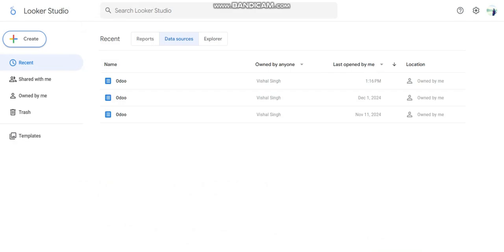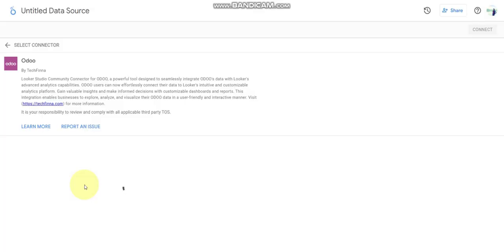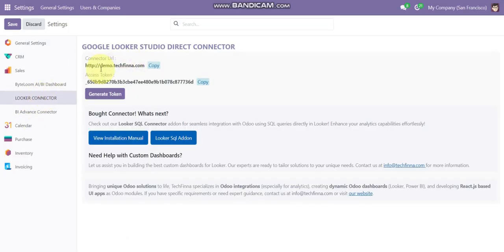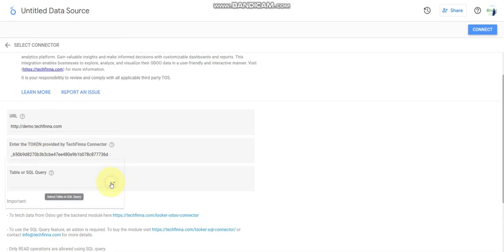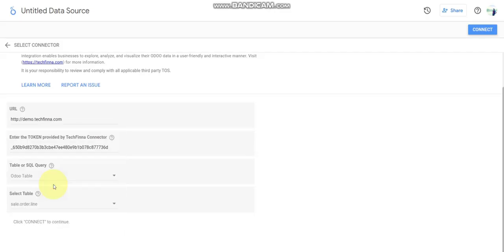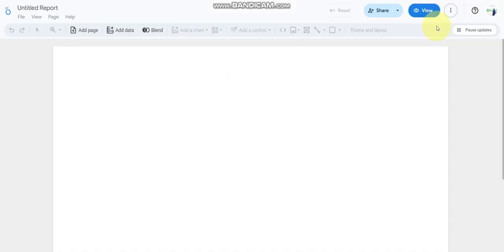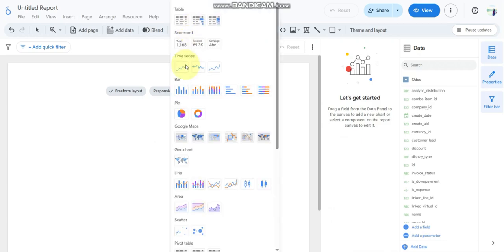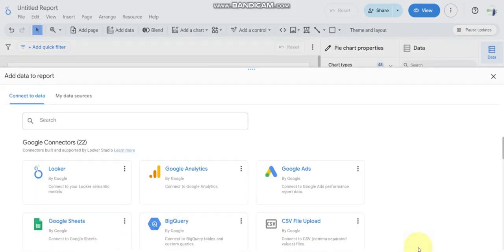How to connect Odoo with Looker Studio? Easy Tutorial | Looker Verified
How to connect Odoo with Looker Studio? Here is an easy tutorial to walk you through the simple process to create reports using Odoo data in Looker Studio Data source. It is the most loved and used Odoo Looker connector used by more than hundreds of users.